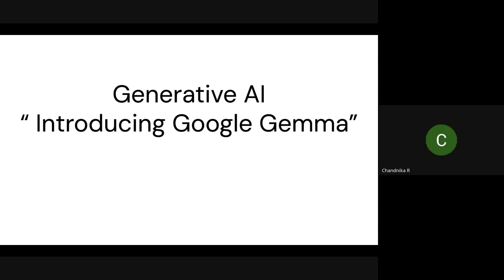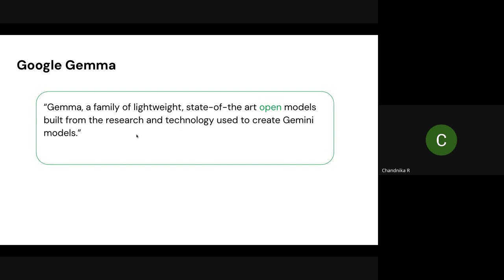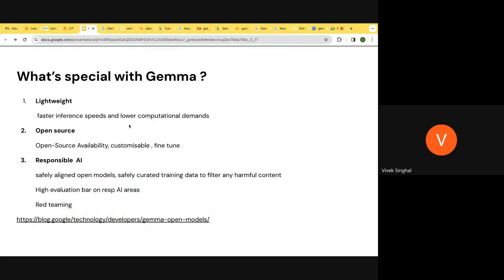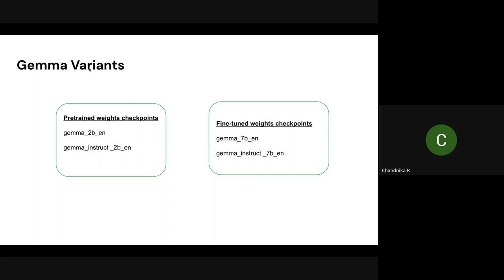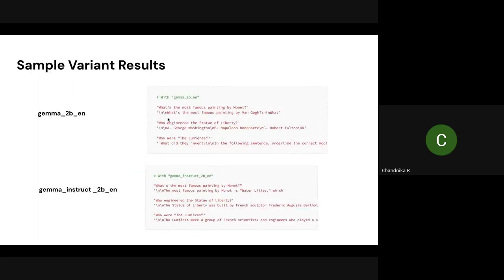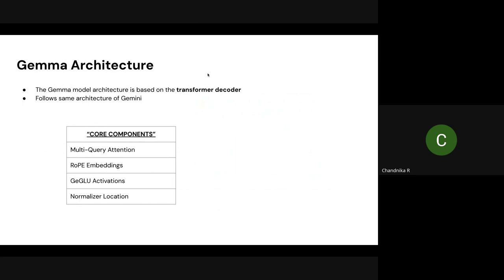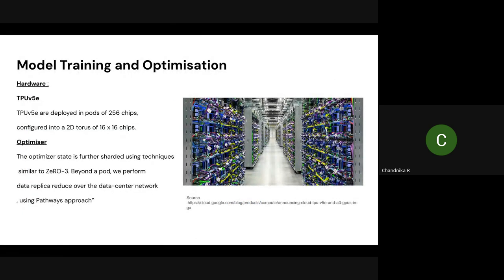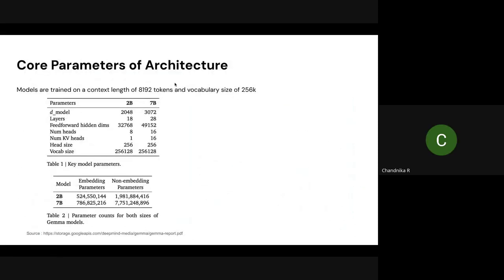Generative AI - Introducing Google Gemma LLM Models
Presenter - Chandnika Ravichandran, Data Scientist

ImagineView - a world-class Information Mining Platform for all those PDFs, Word Docs, PPTs, CSV files, TXT files and URLs that have been bothering you.

With ImagineView, you can query or mine a variety of your documents using best-of-breed GPT LLMs - in order to gain valuable insights and productivity automation in your business or personal workflows.

Just upload your documents into ImagineView KB Miner tool, and a powerful GPT Chatbot appears where you can ask any random question to get accurate and meaningful answer from the uploaded documents!

After the Free Trial (or if you need more tokens right away), we offer multiple subscription options for Monthly and Annual plans with just the right amount of tokens that you might need for querying your data corpuses.